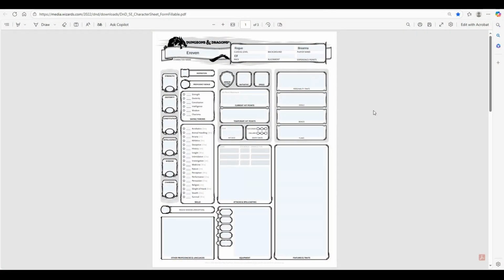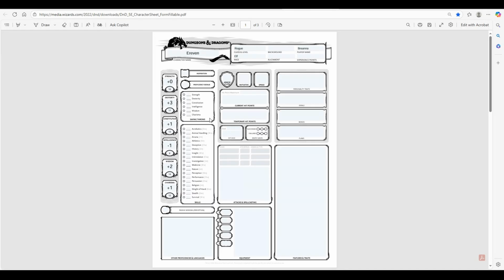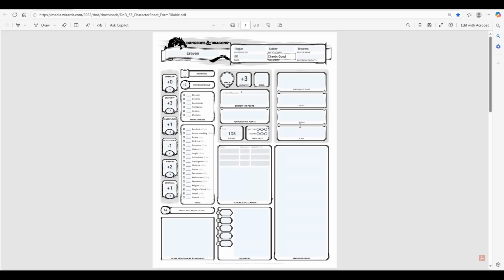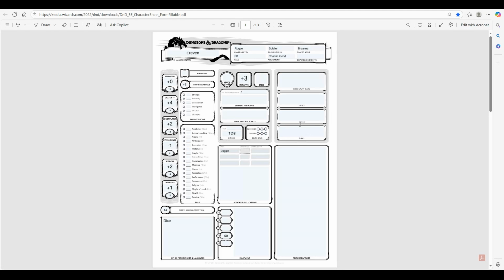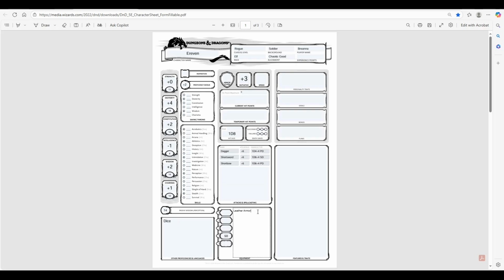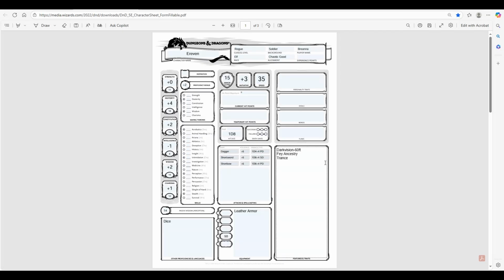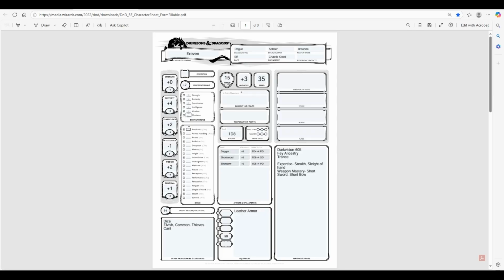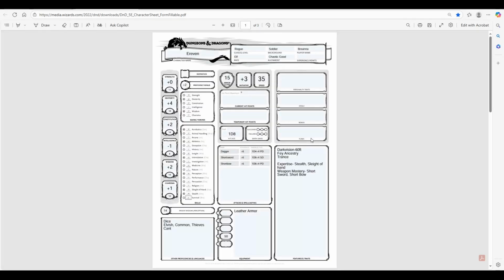Making a D&D 5e Character Sheet for Complete Beginners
Follow along to make a character sheet for D&D fifth edition.